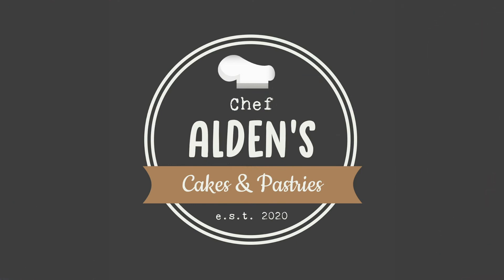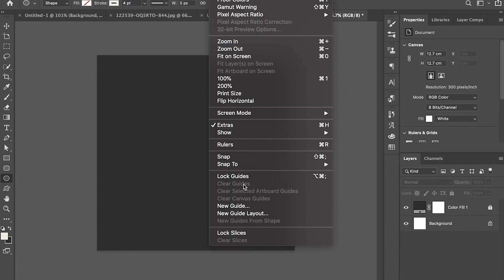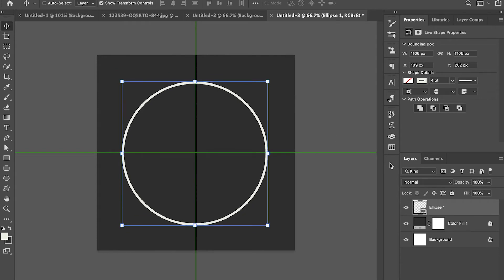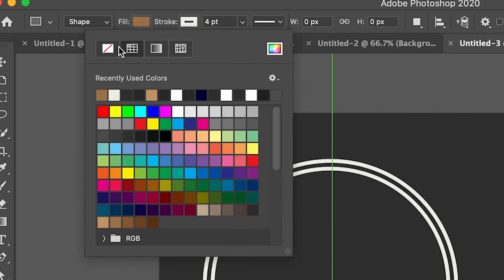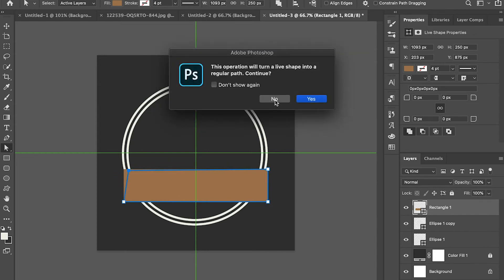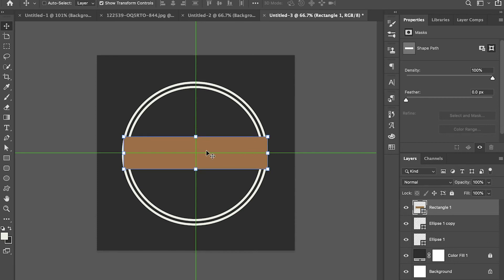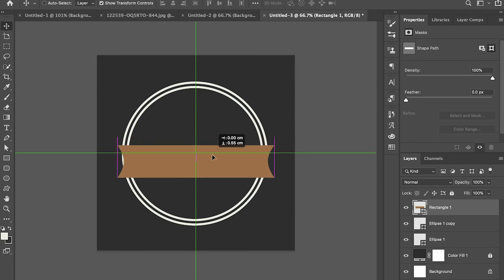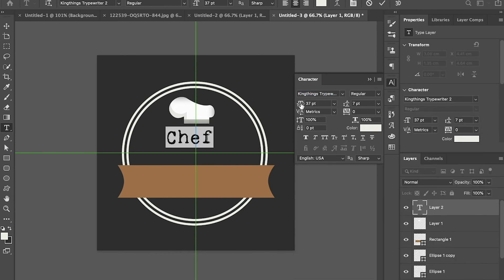Photoshop Basic | Create Logo Using Shapes For Your Business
In this photoshop tutorial you are going to learn to create logos using basic shapes, perfect for your business!